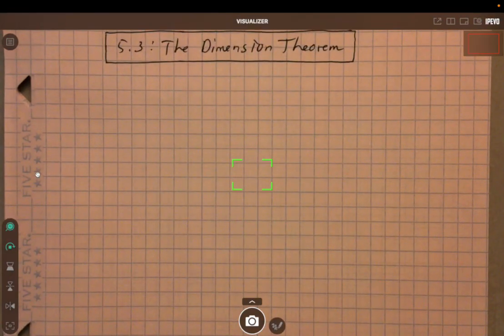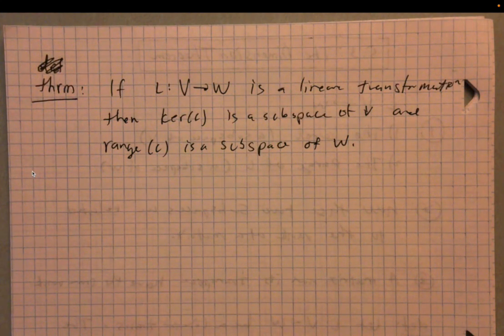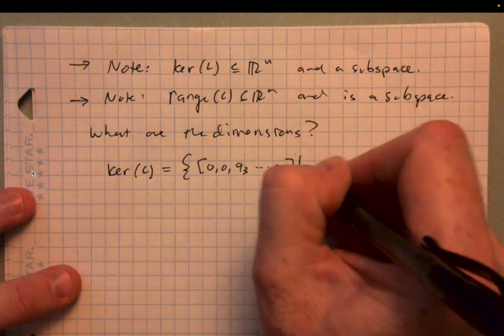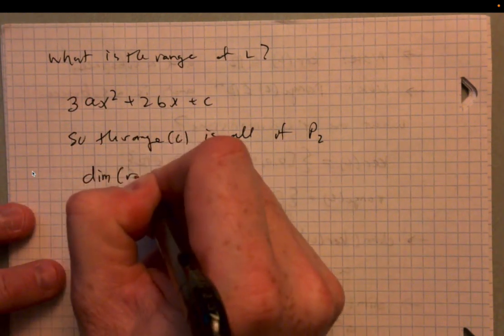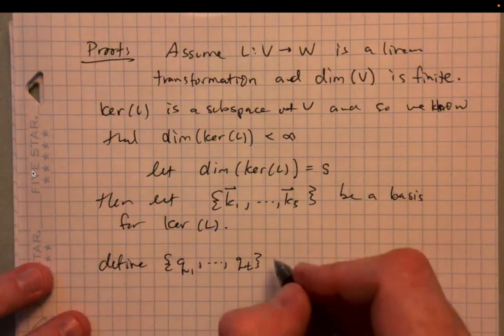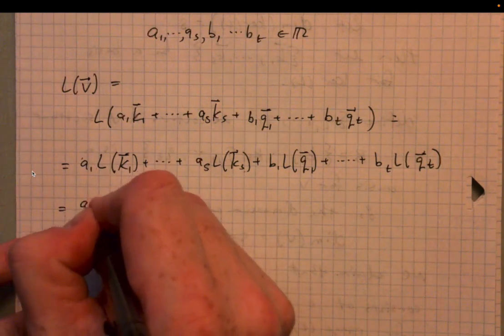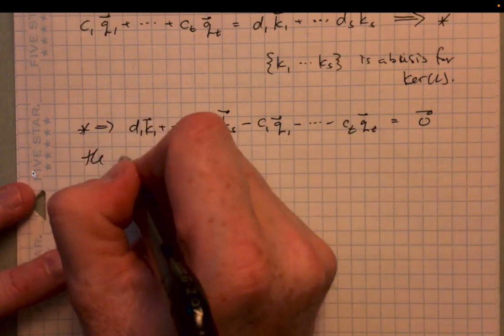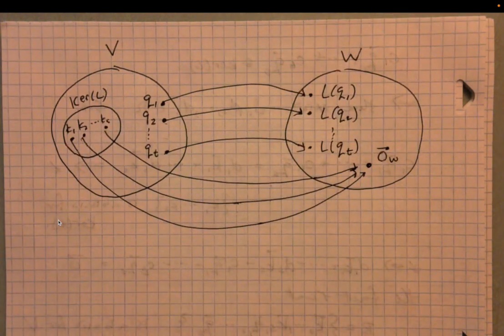The Dimension Theorem - Linear Algebra (full course) - lecture 22a (of 23)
A lecture on the dimension theorem and related topics from linear algebra.